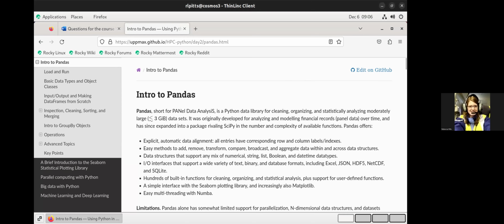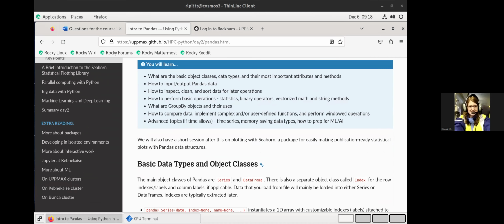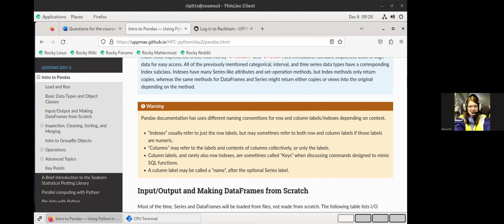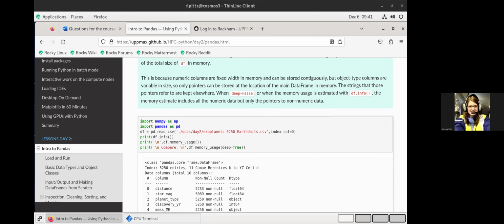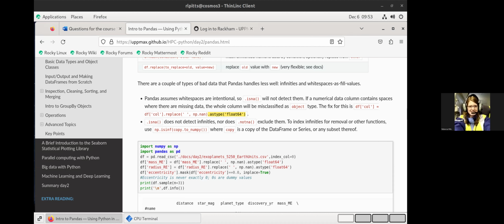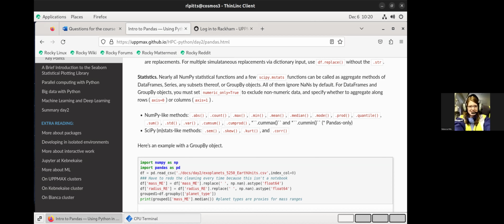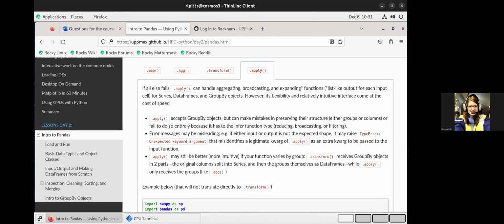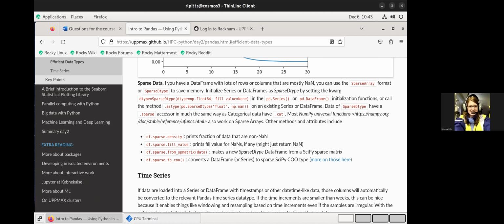Lecture 9: Analysis with Python - Pandas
Ninth lecture from the "Using Python in an HPC environment" course which was given on 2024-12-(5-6) by UPPMAX, HPC2N, and LUNARC under NAISS. This is for day 2.

In this lecture we show how to use the Python package Pandas and how to do analysis with it.